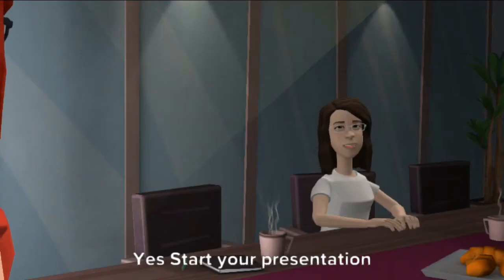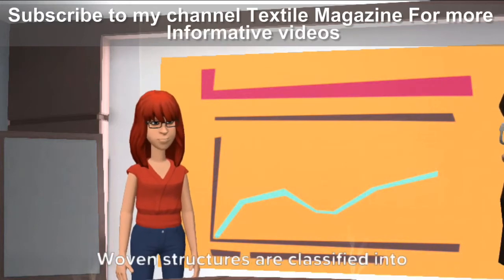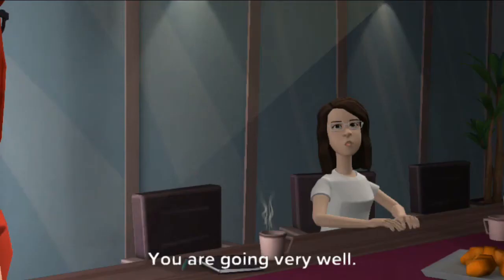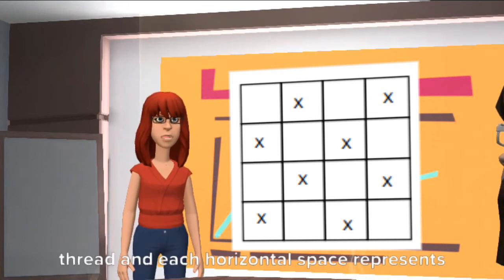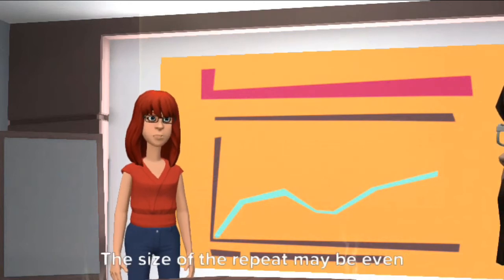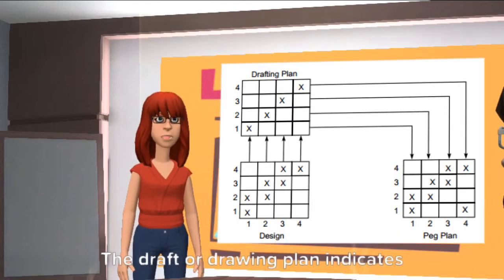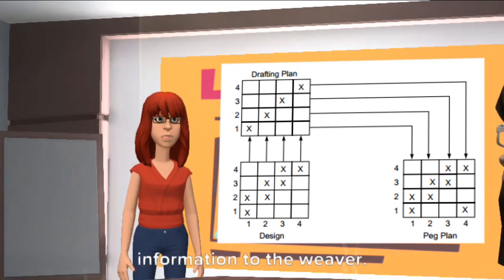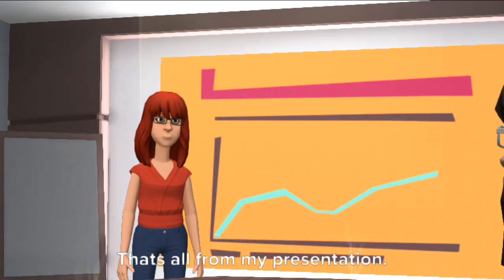What are Weaving Design Fundamentals? Explanation of all Features of Weaving Designs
Here is a look to What are Weaving Design Fundamentals? Explanation of all Features of Weaving Designs

A woven cloth is formed by the interlacement of two sets of threads, namely, warp and weft threads.
These threads are interlaced with one another according to the type of weave or design. The warp
threads are those that run longitudinally along the length of the fabric and the weft threads are those that
run transversely across the fabric. For the sake of convenience the warp threads are termed as ends and
the weft as picks or fillings

Woven structures are classified into the following categories:
(i) Simple structures
(ii) Compound structures

A weave is the interlacing pattern of the warp and weft. Two kinds of interlacing are possible :
(i) Warp overlap in which warp is above weft
(ii) Weft overlap in which weft is above warp

The repeat of a weave is a quantitative expression of any given weave. It indicates the minimum number
of warp and weft threads for a given weave. It comprises of warp and weft repeat

The three basic elements in a woven design are :
(i) Design
(ii) Draft or drawing plan
(iii) Peg or lifting plan

The design indicates the interlacement of warp and weft threads in the repeat of the design. It is made
up of a number of squares, which constitute the repeat size of a design. The vertical direction of the
squares indicate the picks and the horizontal direction indicates the ends. A blank in a square indicates
Woven Design Fundamentals 9
that a warp goes below the corresponding weft and ‘X’ mark in the square indicates that the warp floats
above the weft.
The draft or drawing plan indicates the manner of drawing the ends through the heald eyes and it also
denotes the number of heald shaft required for a given weave repeat. The choice of the type of drafting
plan depends upon the type of fabric woven.
 The peg or lifting plan provides useful information to the weaver. It denotes the order of lifting of
heald shafts. In a peg plan the vertical spaces indicate the heald shafts and the horizontal spaces indicate
the picks. The peg plan depends upon the drafting plan. In the case of a straight draft, the peg plan will
be the same as the design. Hence no peg plan is necessary in the case of a straight draft.

The various drafts are classified as follows :
(i) Straight
(ii) Pointed
(iii) Skip and sateen
(iv) Broken
(v) Divided
(vi) Grouped
(vii) Curved
(viii) Combination